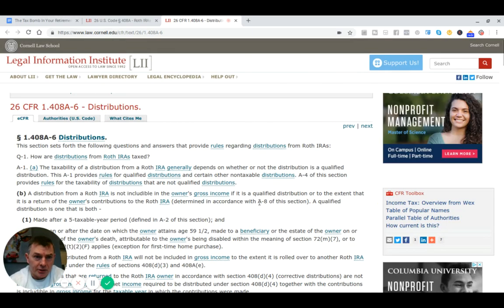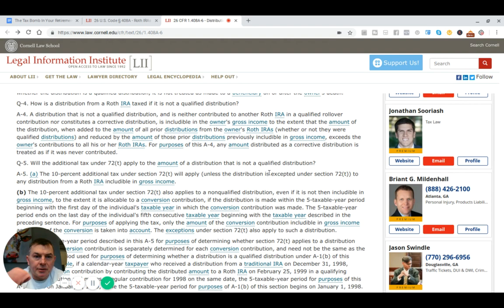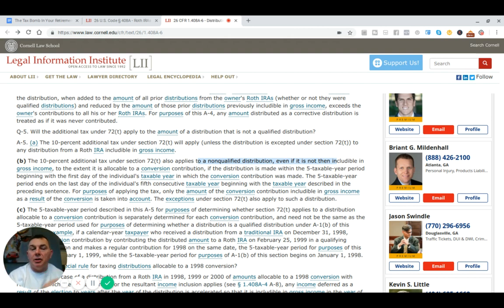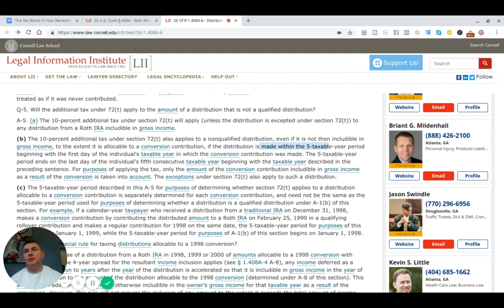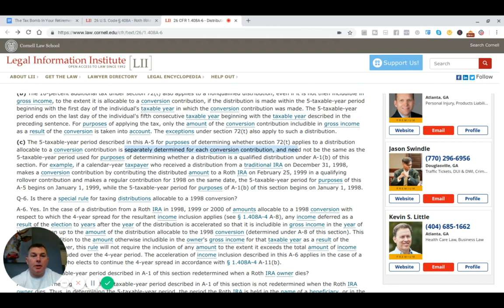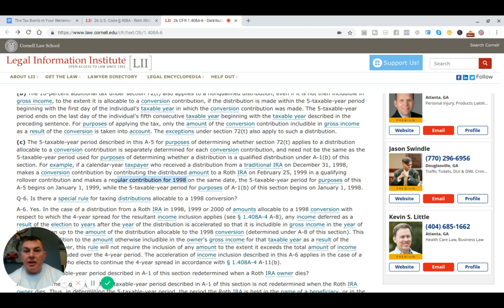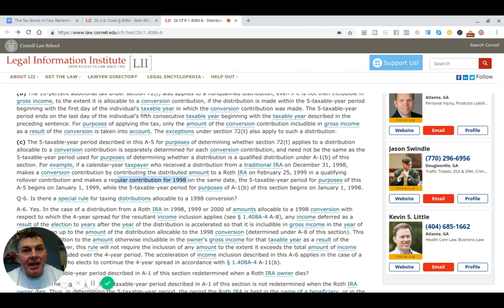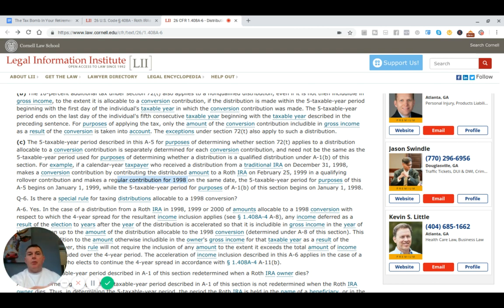Roth IRA 5 Year Rule - Straight From The IRS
Lots and lots of questions about the 5 yr rule when it comes to Roth IRAs. So let's take some time to dive into this using the IRC (Internal Revenue Code) specifically.

Three things:

1. Under 59.5
2. Contributions
3. Conversions

1. if you are under 59.5 you will have tax and the 10% penalty on ANY gains you take out of your Roth.

 BUT, you will have NO tax or penalty on taking distributions from your CONTRIBUTIONS.

However, you will have 10% penalty on taking distributions of your CONVERSION amount.

Over 59.5 - NO 10% penalty, no matter what.

2. Contributions - need to wait 5 yrs AND be 59.5 before you have complete access to your Roth EARNINGS.  Contributions though are always yours tax free.

3. Conversions - Under 59.5 your conversion amount is subject to a 10% penalty but NOT tax.

Over 59.5 your conversion amount is free of tax and penalty.  Your earnings are subject to tax though if the account hasn't been opened for 5 years.

PLUS each conversion has its OWN 5 year waiting period too!

Whew!  Lots to ponder. Hope this helps!

State by State Tax Guide For Retirees:

LET'S SOCIALIZE!